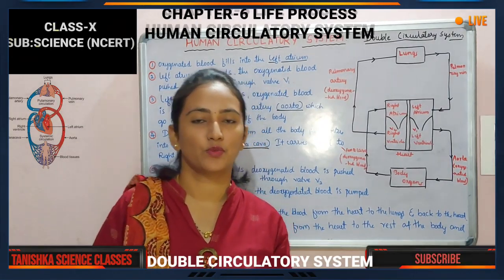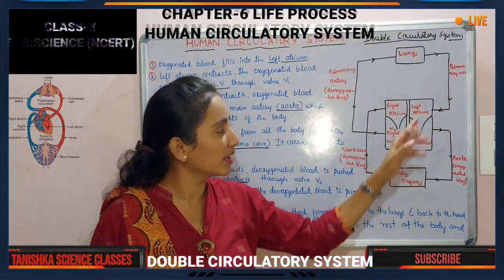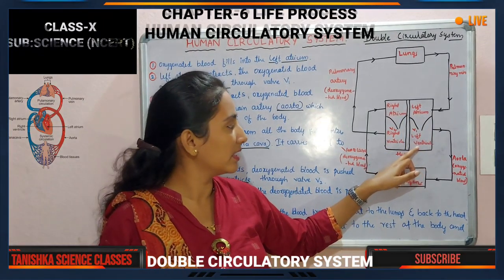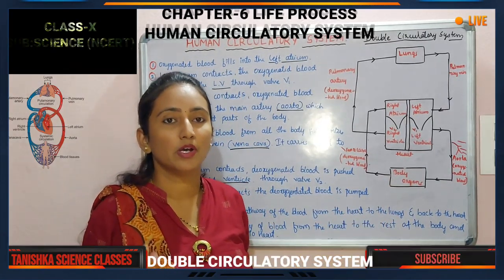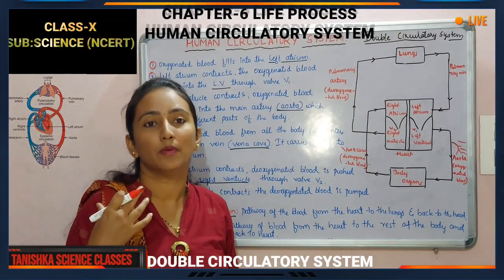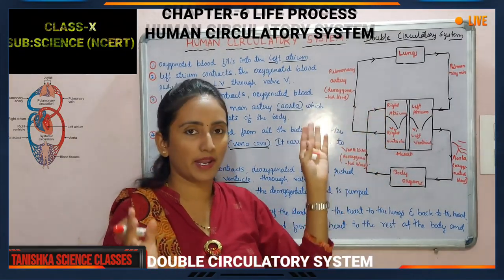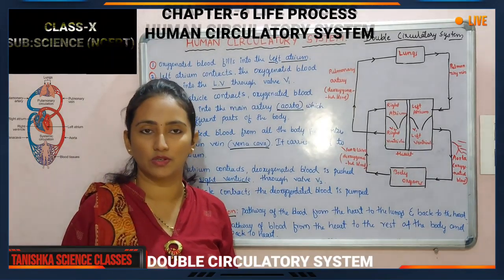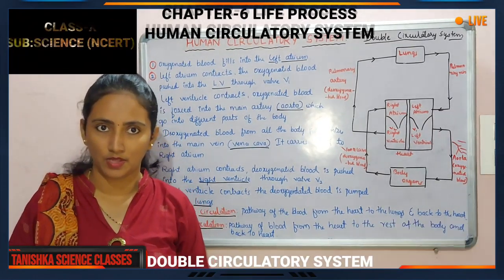CLASS X(CBSE)-CHAPTER 6: LIFE PROCESSES (TRANSPOTATION)